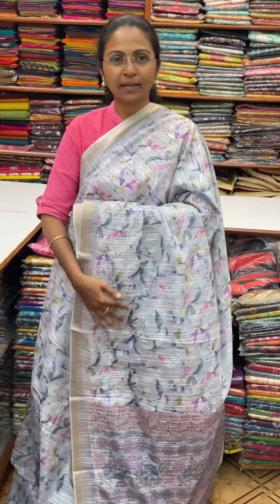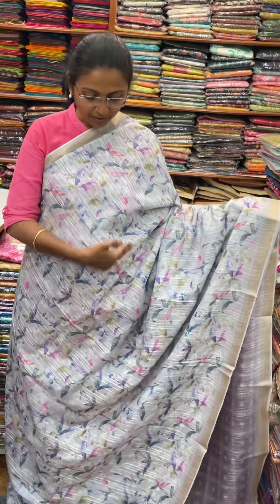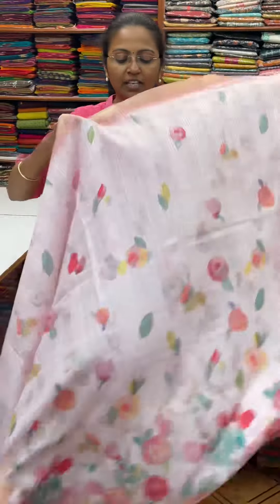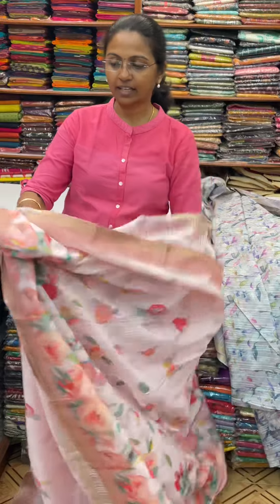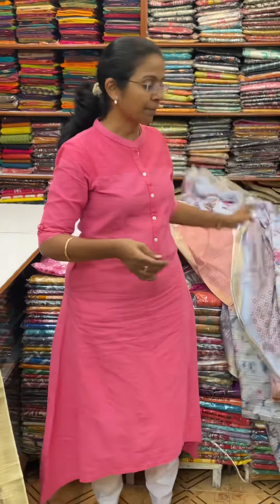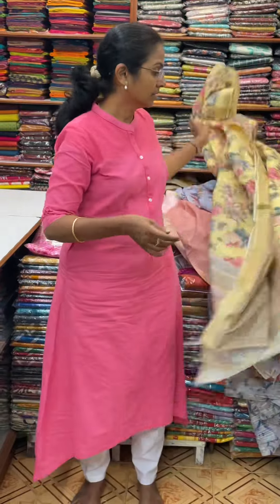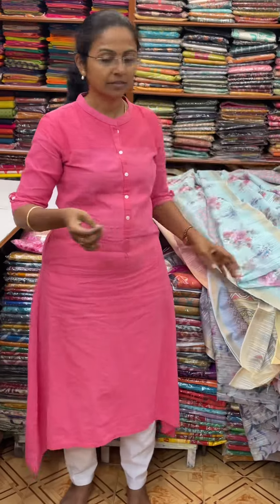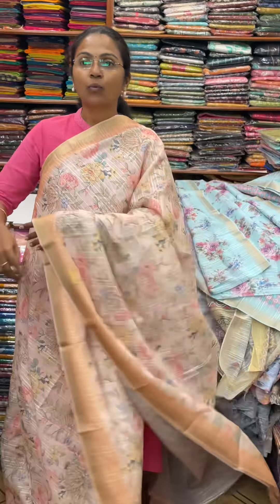SEMI ORGANZA SAREE